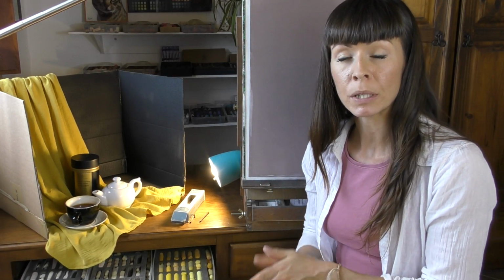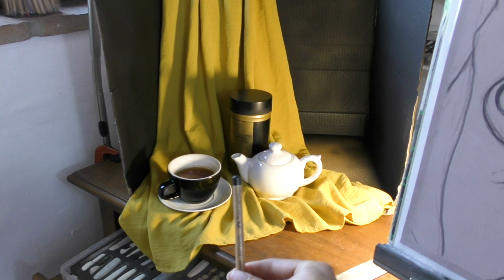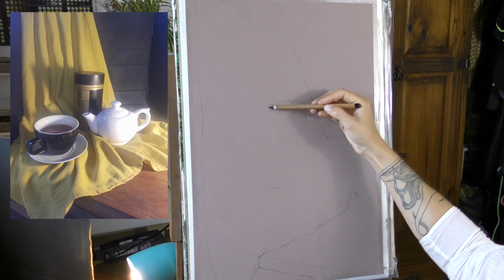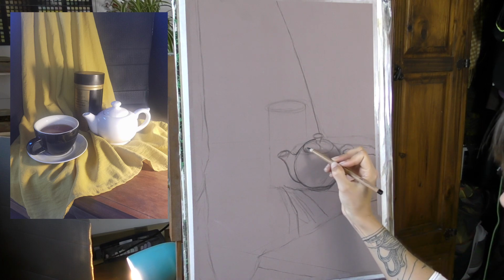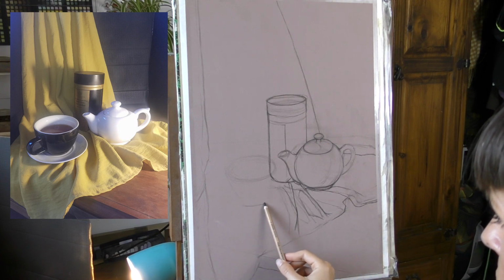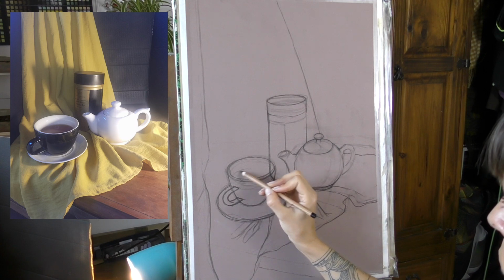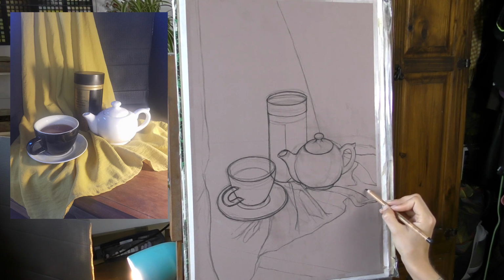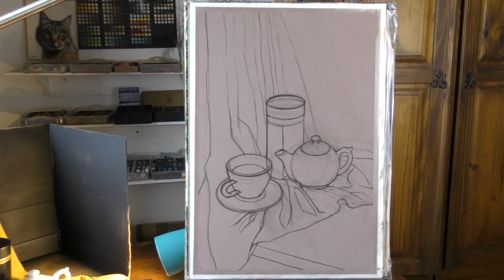How to Draw a Still Life - Sketching From Life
A short video showing a method for sketching from life.
OR...
If you simply want to make a one time donation to help me fund these videos you can Paypal me